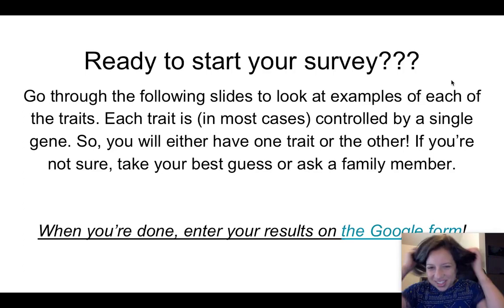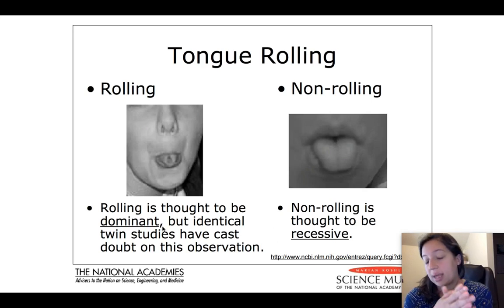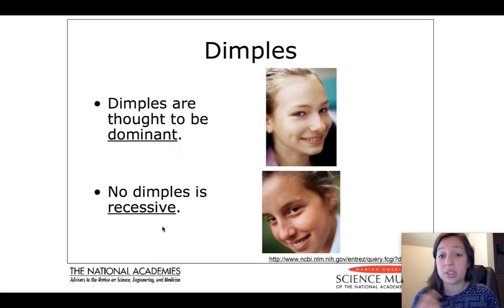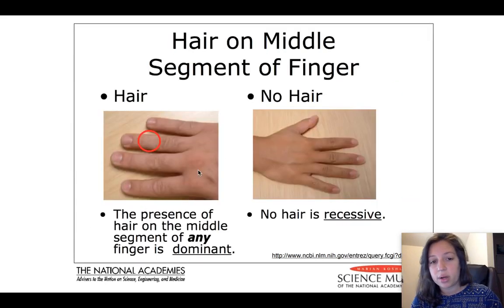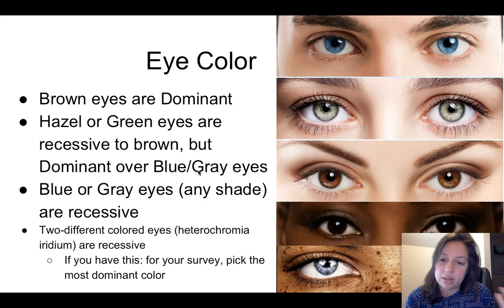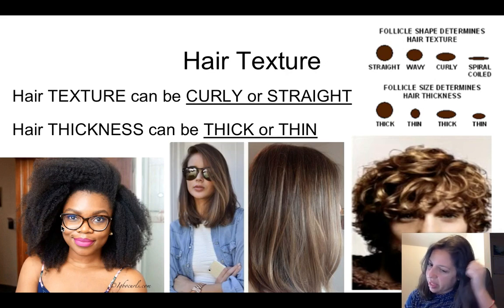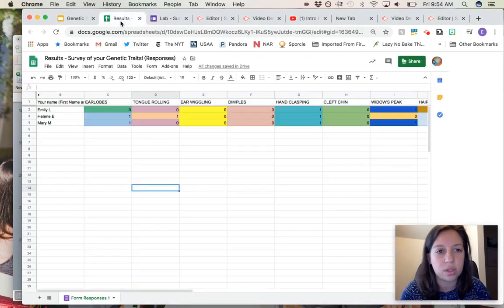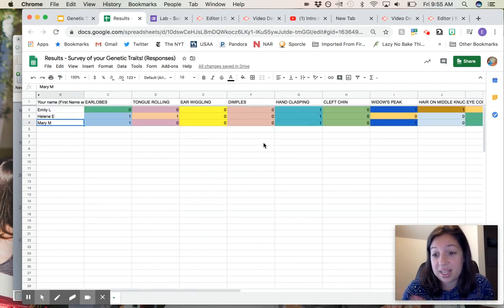HOW TO - Genetic Traits Lab